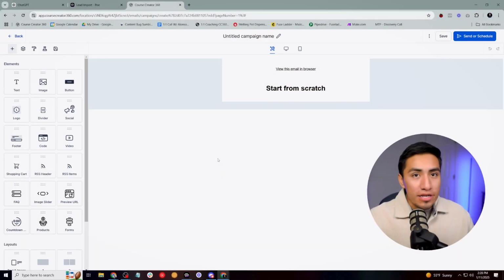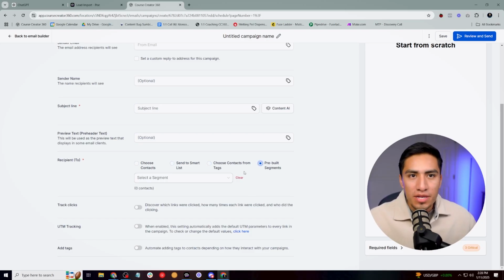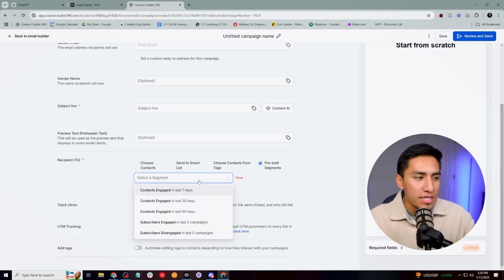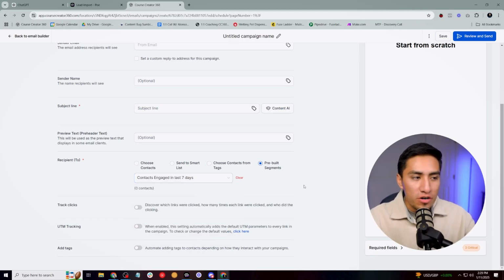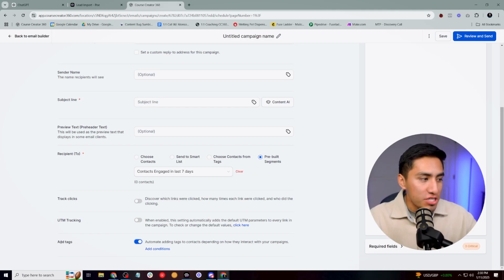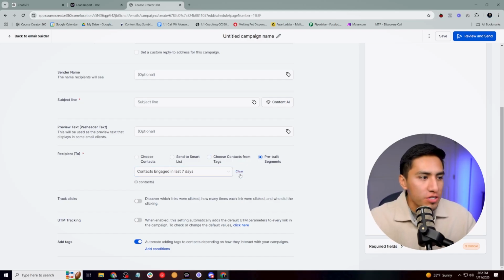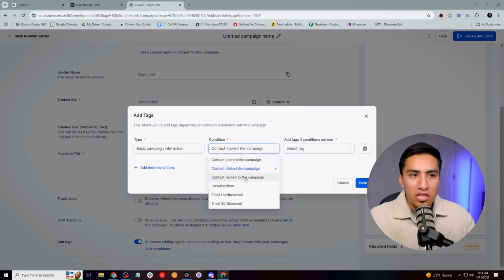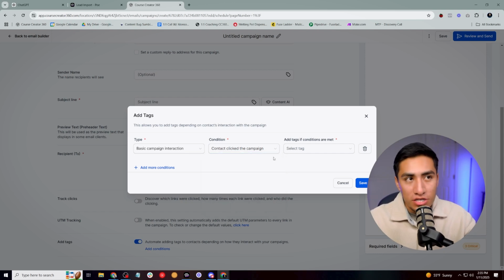Powerful New Email Marketing Features In Go High Level (GHL Walkthrough)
Want me to run your email marketing?

Want more email marketing and copywriting resources?

Go High Level just dropped some game-changing email marketing features, and I’m here to break it all down for you. Whether you’re a coach, consultant, course creator, or just someone who uses GHL for email marketing, these updates are going to make your life a whole lot easier.

Here’s what I’ll cover in this video:
👉 The new pre-built segment feature that saves you HOURS on email list management.
👉 How to use automated tagging to better target your audience and drive more sales.
👉 Why email open rates aren’t as reliable anymore—and what you should focus on instead.
👉 Real-life examples of how I’ve used these tools to build more effective campaigns for clients.

If you’re using Go High Level for email marketing, or you’re thinking about switching, this is the tutorial you need to see. These updates put GHL closer to big players like Mailchimp and Active Campaign, but with way more flexibility.